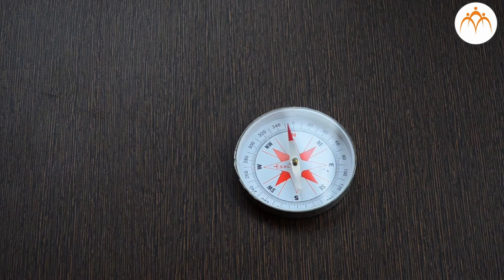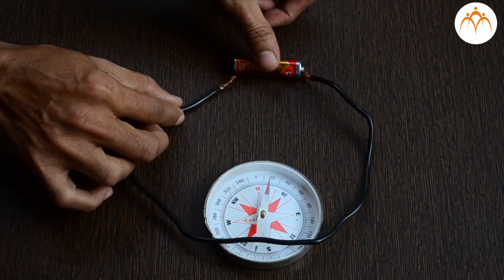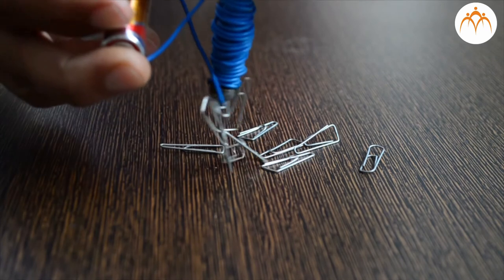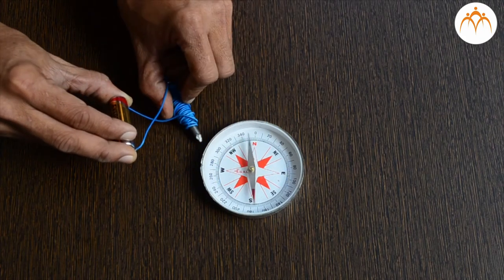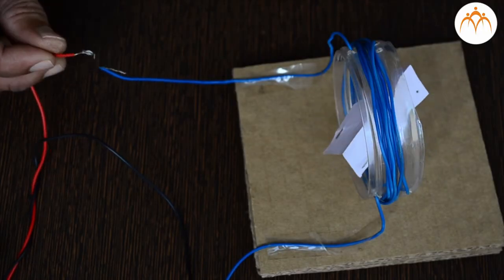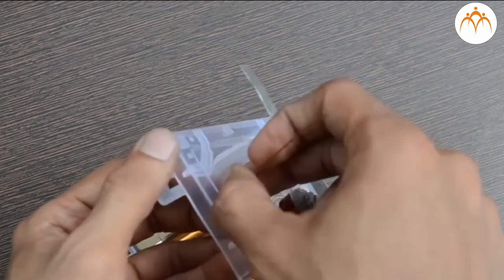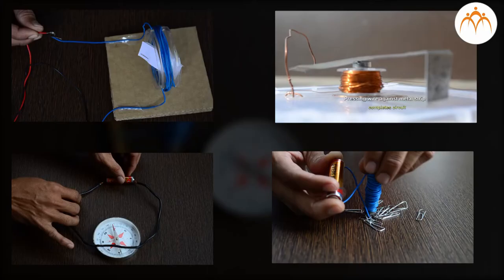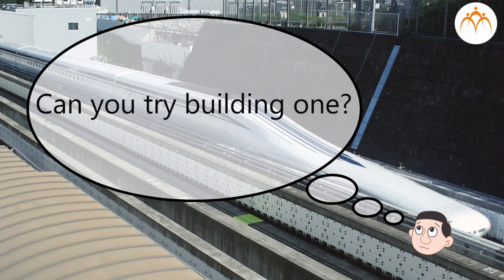Magnetic Effect of Current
Current Electricity and Magnetism